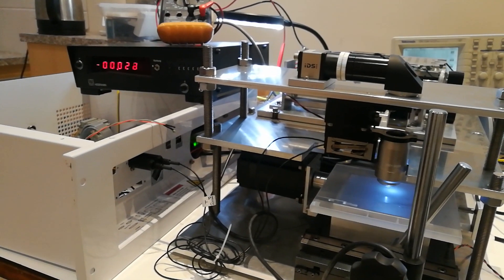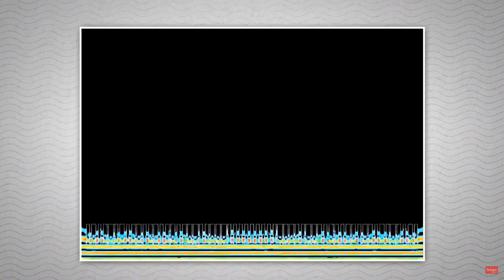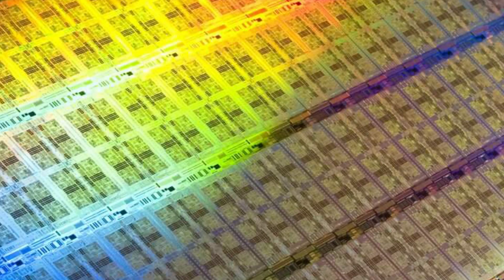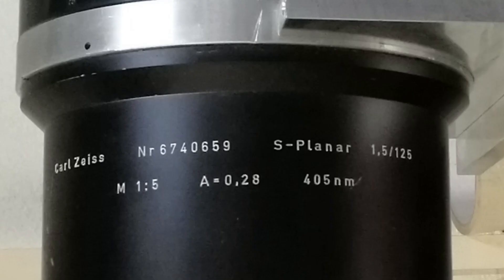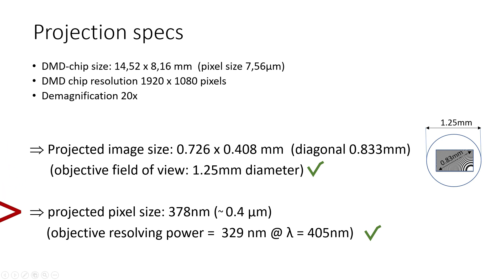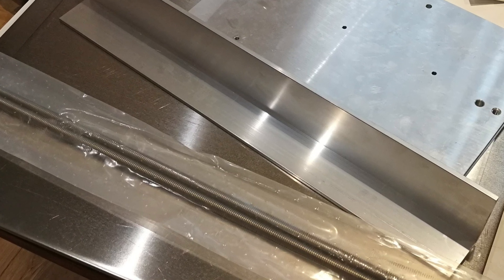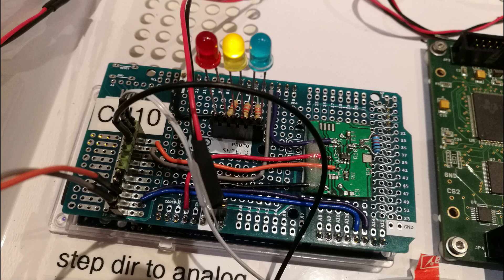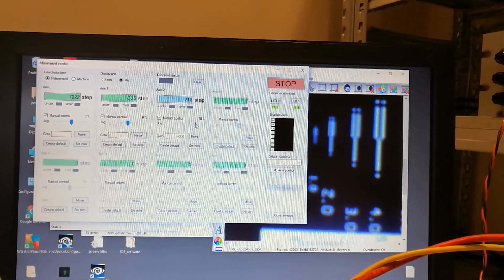Maskless Wafer Stepper Part1: Optics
I've been planning to make a maskless wafer stepper for a long time. In the last few months, I finally found the time! This video is the first of 3 video's on the design- and build process. It discusses the optical aspects of the machine.

0:00 General intro
0:38 About Wafer steppers in general
1:12 Meta surfaces and flat optics
2:00 Principle and advantages of a maskless wafer stepper
4:36 Projection optics
6:47 Global layout of the machine
8:50 System overview

I hope to make micro optics with this machine in the near future. By the way, not the standard meta surfaces, because the resolution will be too limited for that, but meta surfaces that combine both refractive and diffractive functionality. Currently I'm still in the building process of the machine and the software.

I have taken the liberty of using a few short clips in my video. Please give the makers credit by visiting the original video's or websites if you are want to know more:

By the way, the Nikon objective was bought They gave me a very good price and exceptional service, so make sure to check them out for used tech stuff.